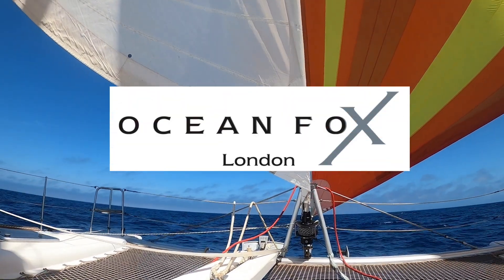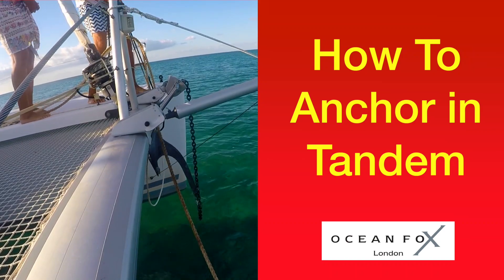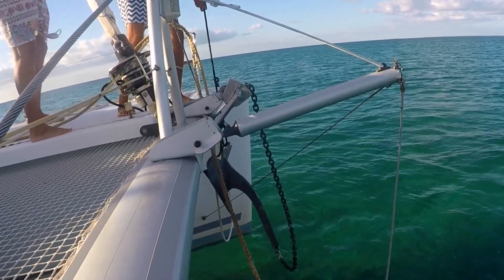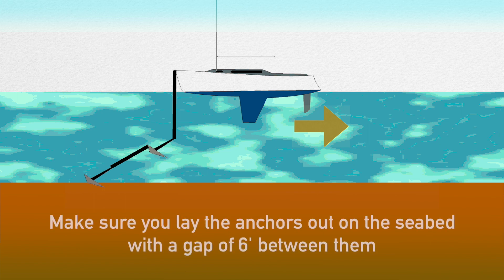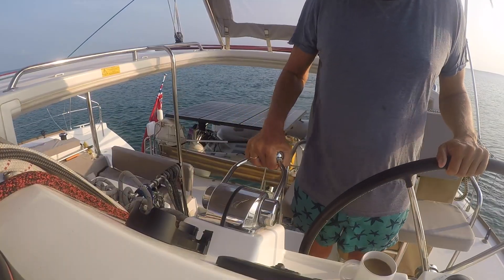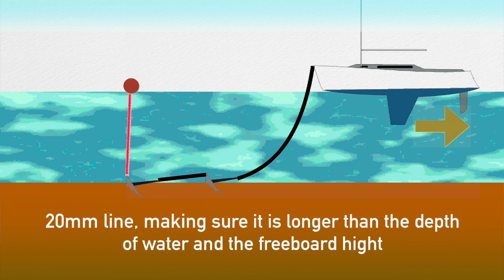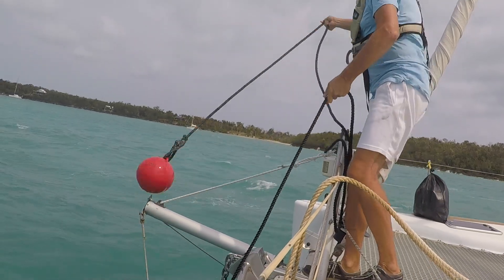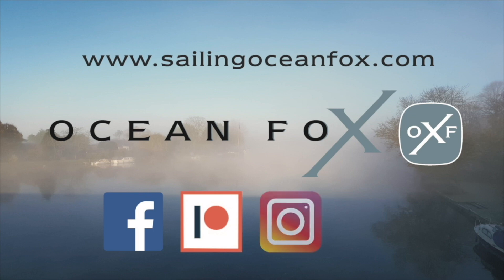How To Anchor in Tandem. PRACTICAL way to do it. Sailing Ocean Fox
In this short video we show you the technique of anchoring, using two anchors one attached to the other.  This is a useful technique if you know the holding is poor or you are in for a strong blow.  See our TOP TIP with the trip line.
Including:
* FYEO ( For Your Eyes Only) are exclusive weekly videos for Patrons;
* Plus you will get the Lenses, Litlle clips of what’s happening during our day;
* Exclusive Artistic Photos;
* Weekly posts with updates;
We have a simple billing process where you pay only ONCE a month and that’s it! As clear as possible! You choose which tier you would like to join us and that will be your monthly payment.
Much love
Carla & Simon

We met in the summer 2015, we were introduced to each other by the virtual world. Eighteen months later we were getting married on a beautiful beach in Barbados, bare foot, very simple ceremony with our 4 kids, just like a dream!

Much love
Carla and Simon